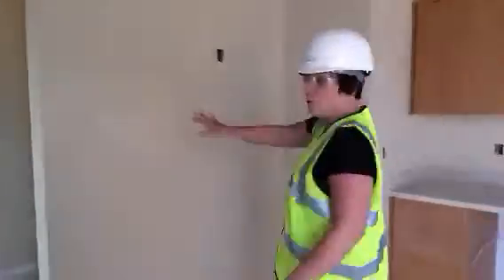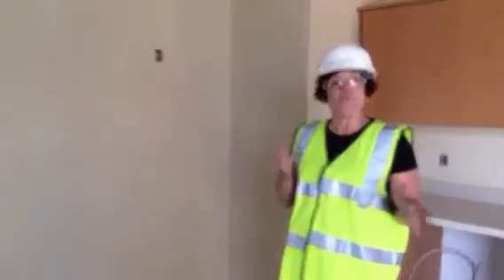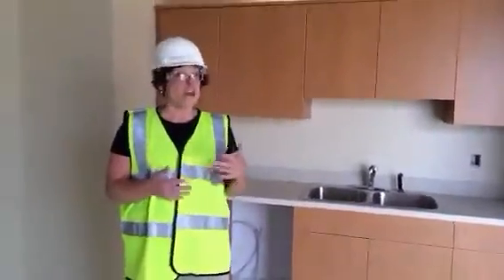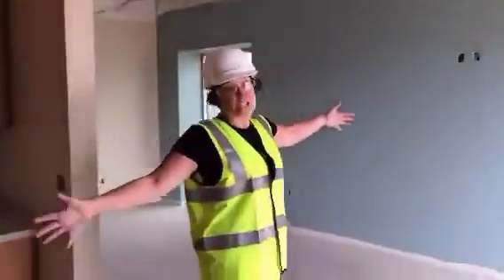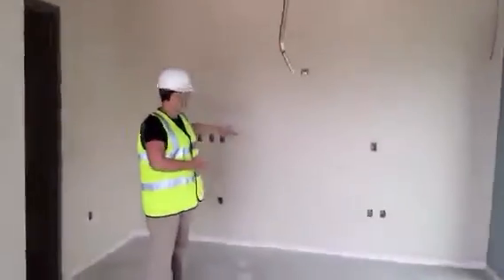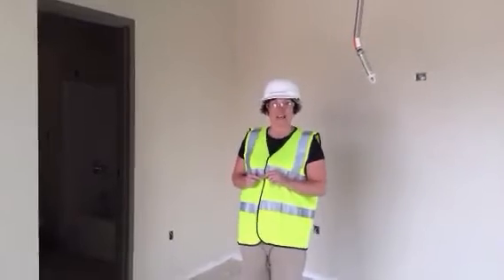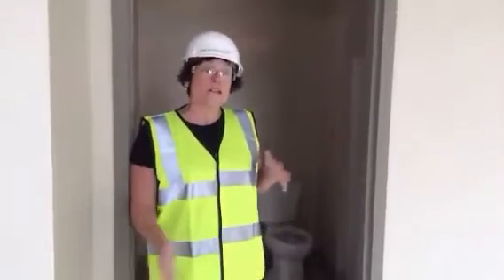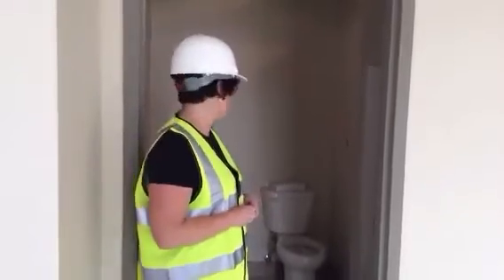Spectrum Health Kalamazoo Ave Nursing & Rehab Construction Update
Marianne Mullins-Macritchie, rehabilitation services manager, gives us a tour of the new ADL apartment.